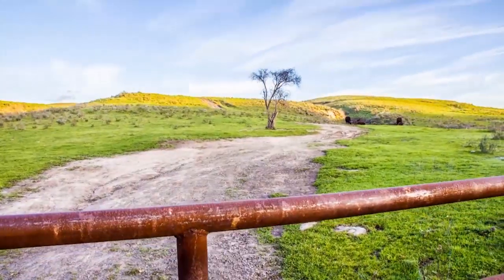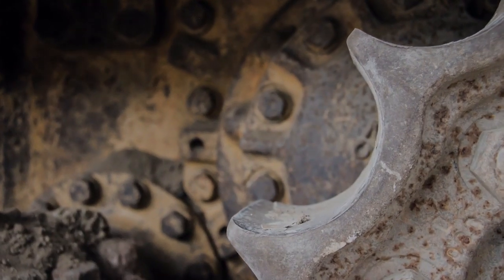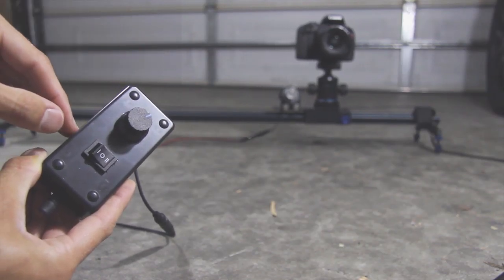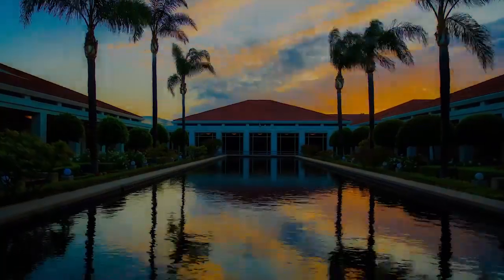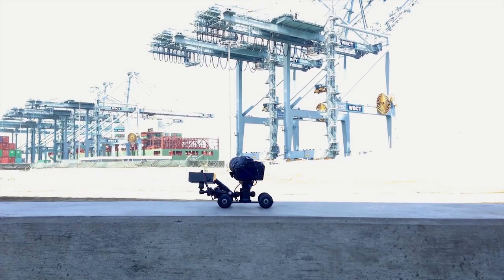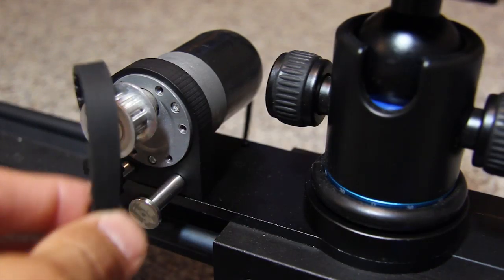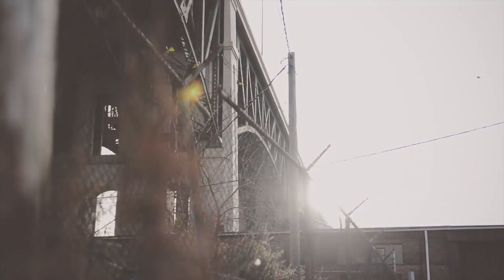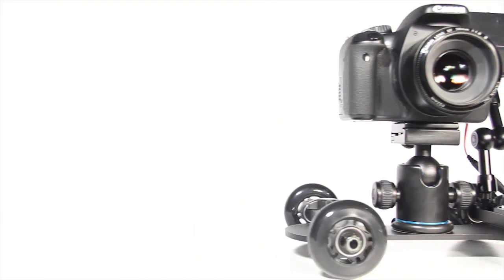Revolve Automated Motion: Motorized Camera Slider / Dolly Kit Kickstarter Video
Revolve Automated Motion (or RAM for short) is a versatile motion control system for time-lapse and ultra smooth video. It can be used with any camera slider or with the Revolve Camera Dolly to create a wide variety of stunning footage! The kit adds precise and fully adjustable motorized control to your camera moves, and at an amazingly affordable price!